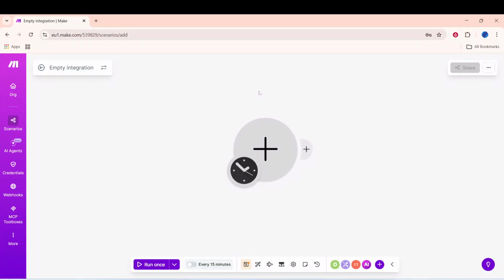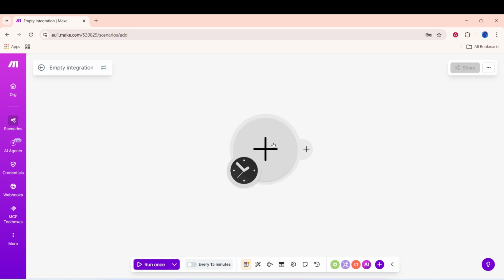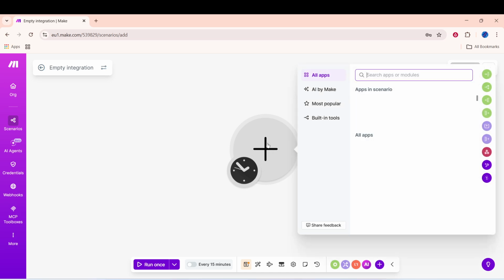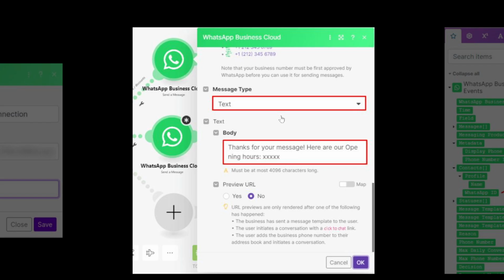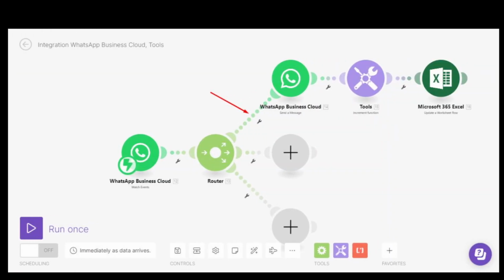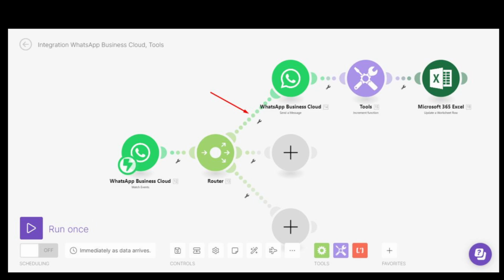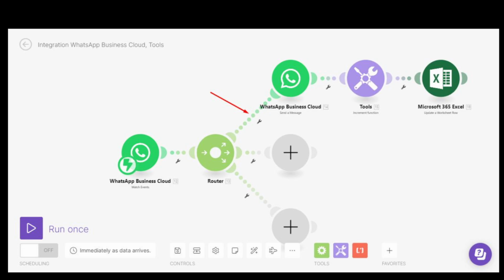How to Connect WhatsApp to Make (Full Guide 2026)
In this video, we discuss how to connect WhatsApp to Make, covering the exact steps to set up WhatsApp Business Cloud or Twilio for sending messages in your automation scenarios. Learn how to configure the connection, compose messages, and test your workflow to ensure seamless WhatsApp integration.

00:00 Introduction to WhatsApp Automation
00:22 Adding the WhatsApp Module
00:49 Creating a WhatsApp Connection
01:06 Entering API Credentials
01:23 Composing and Formatting the Message
01:47 Tips for Phone Numbers and Templates
02:05 Saving the Module Configuration
02:29 Saving Your Final Setup